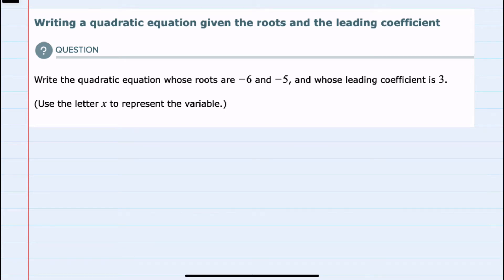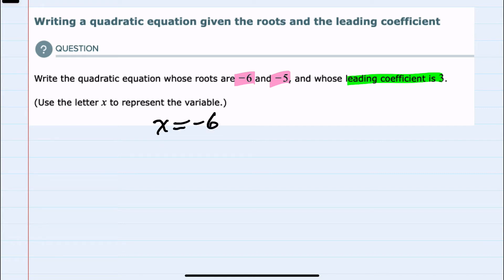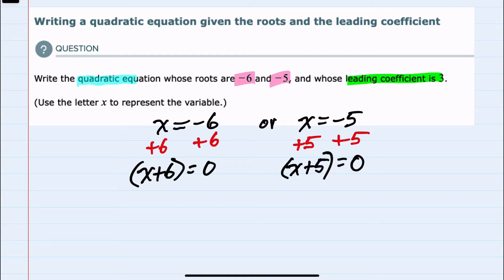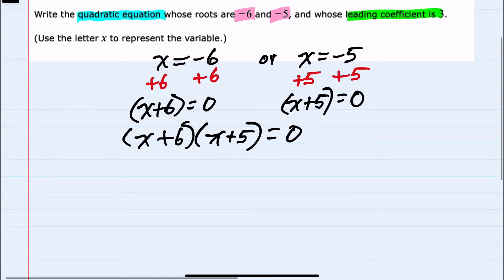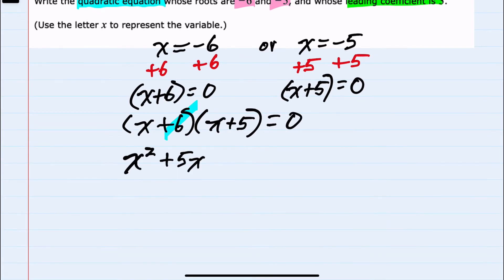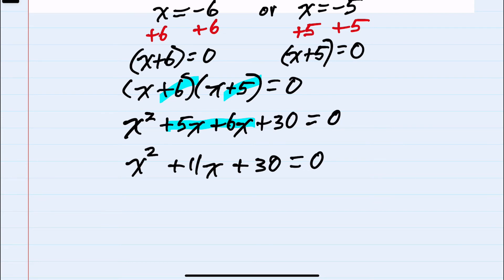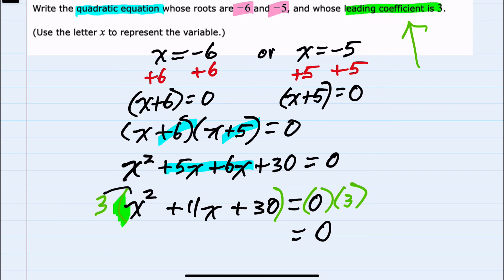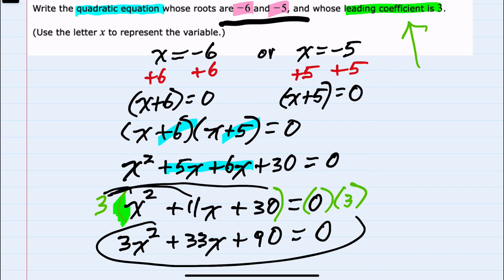ALEKS | Writing a quadratic equation given the roots and the leading coefficient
This video is an ALEKS walkthrough for Writing a quadratic equation given the roots and the leading coefficient